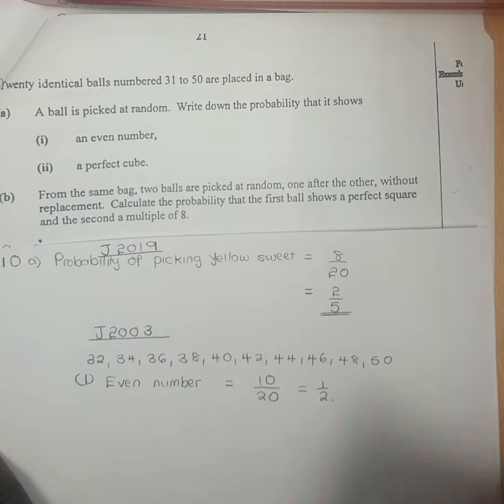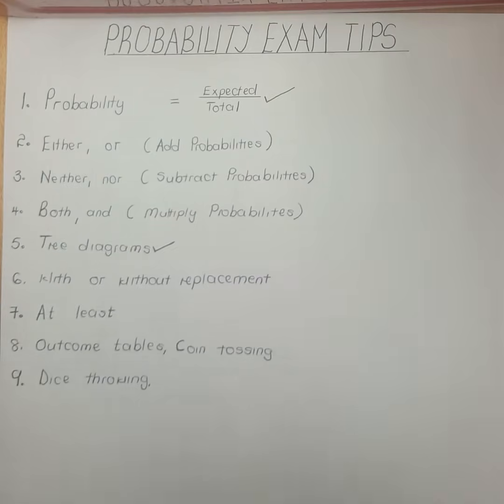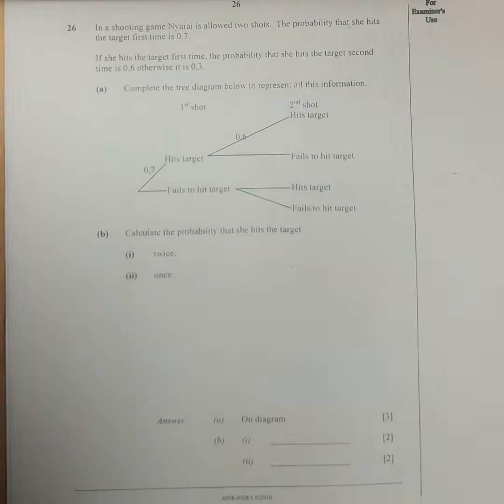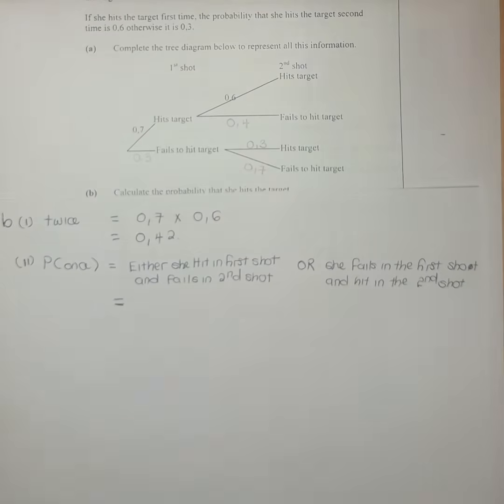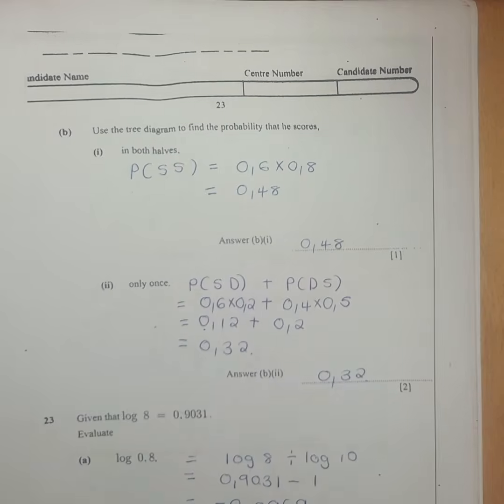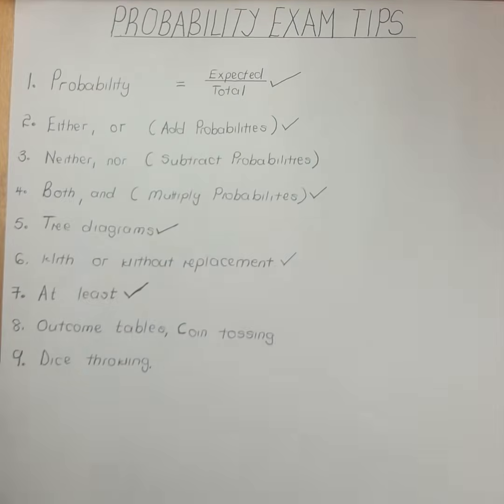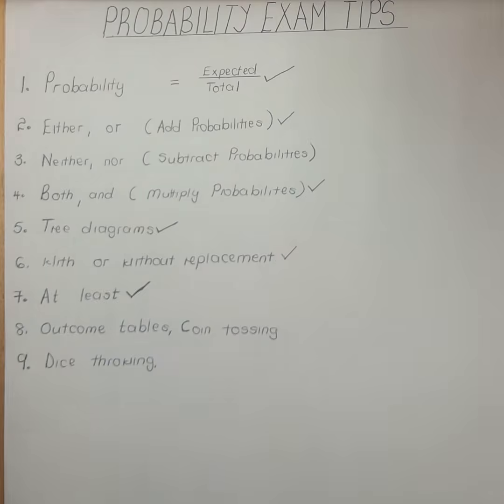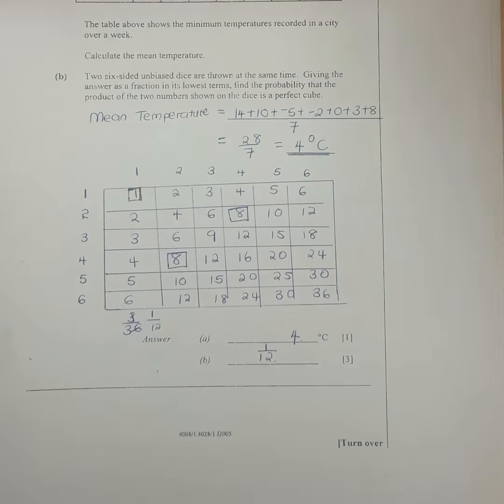How to master Probability in Maths Paper 1, # final exam tips